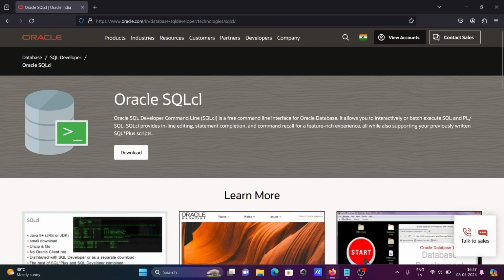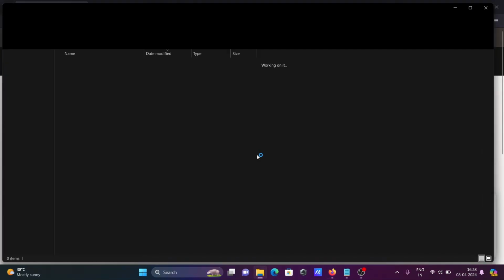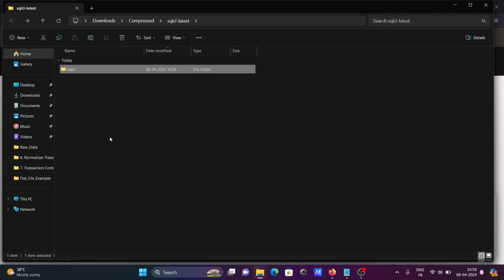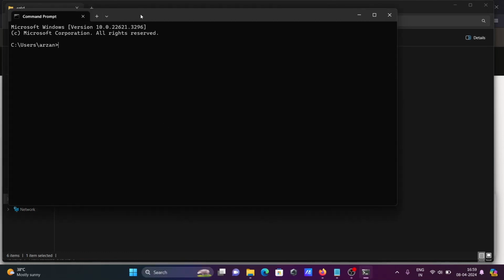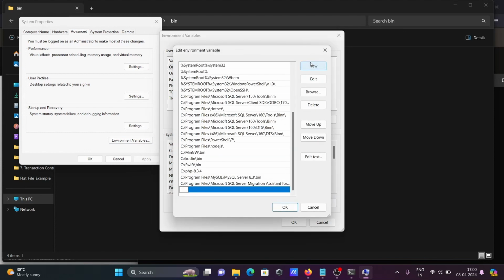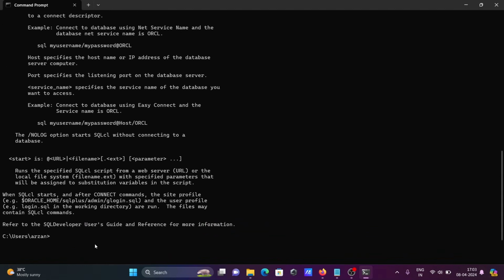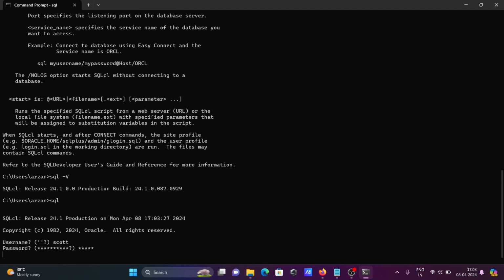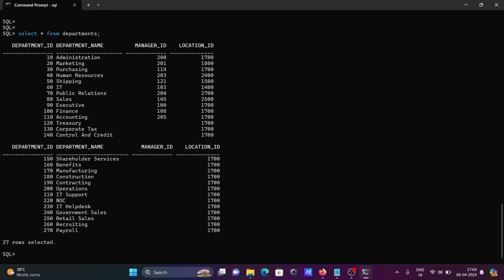How to install SQLcl on windows 10/11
install sqlcl on windows

Downloading and Installing SQLcl

how to install SQLCL on windows

SQLcl installation on Windows 10

SQLcl installation on Windows 11

How to run sqlcl outside of SQL Developer directory